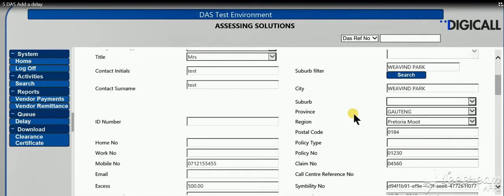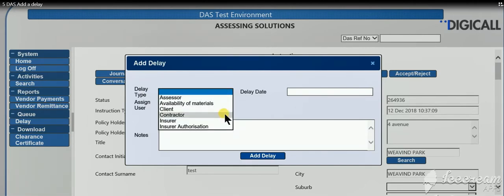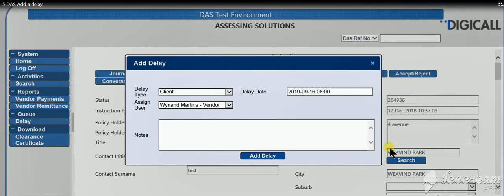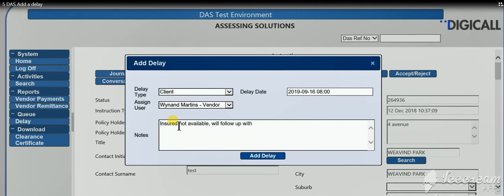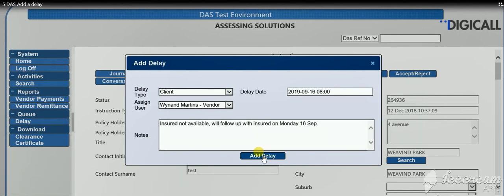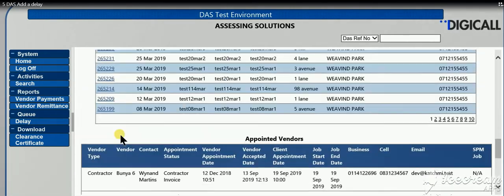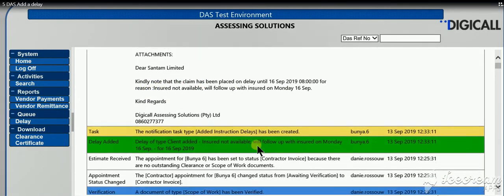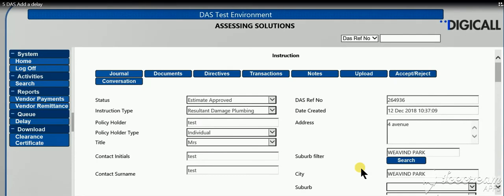21 Adding a delay on DAS